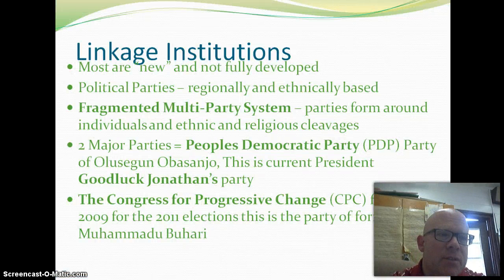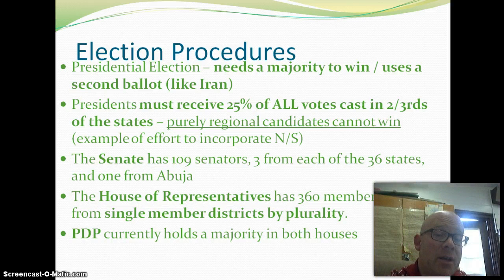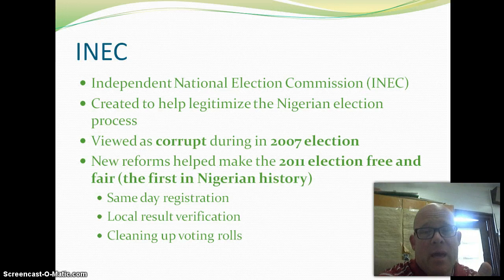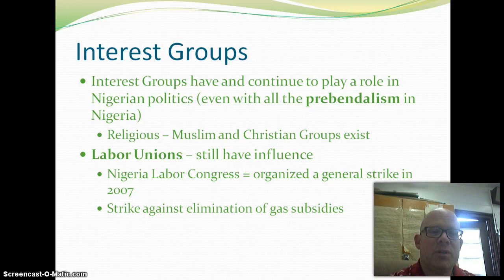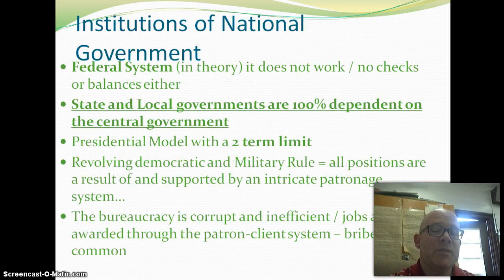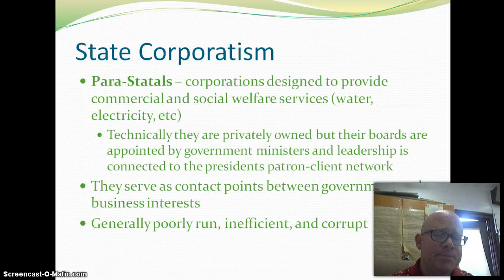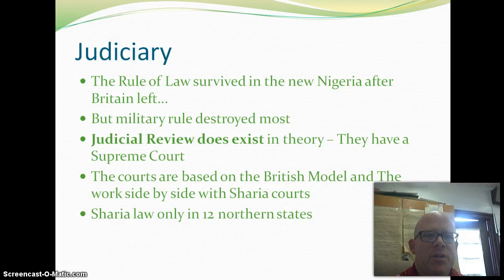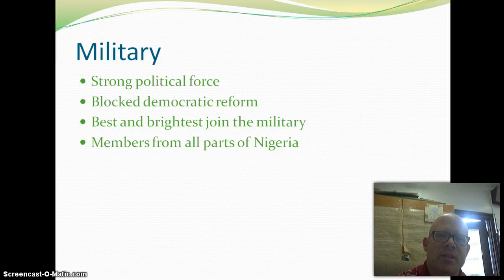Nigeria - Political Institutions